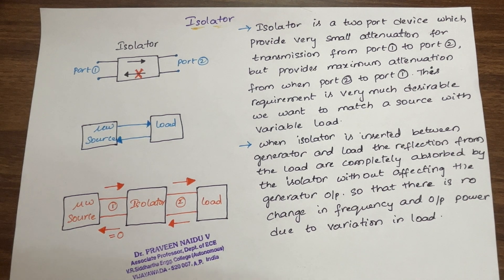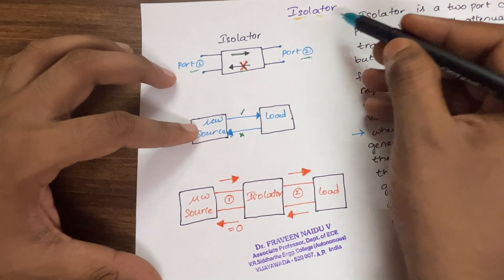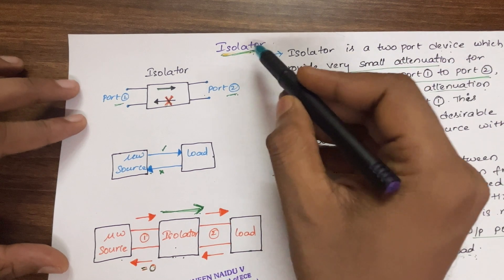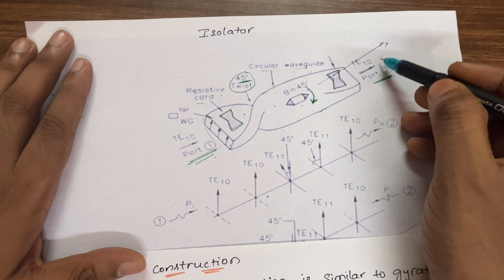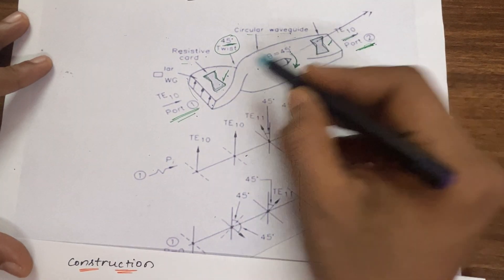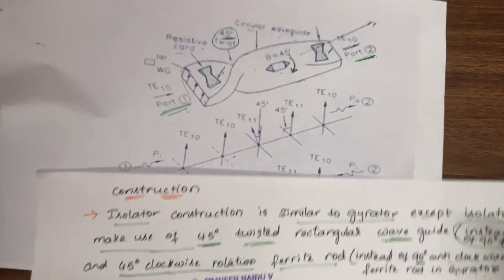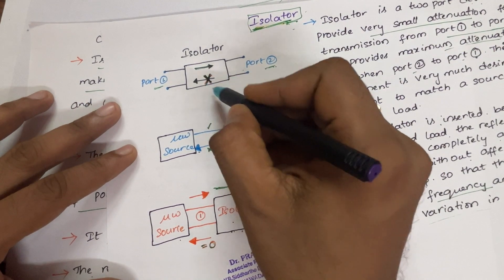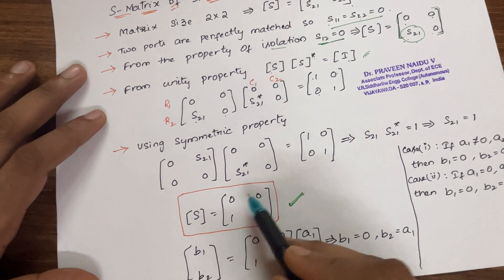Isolator | Faraday Rotation | Ferrite Devices | Microwave Components | Dr Praveen Naidu Vummadisetty